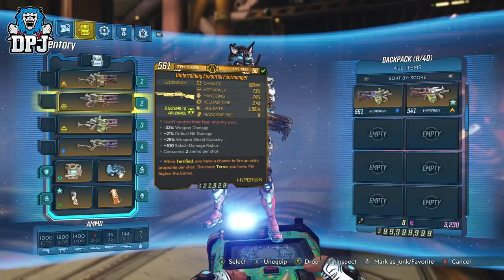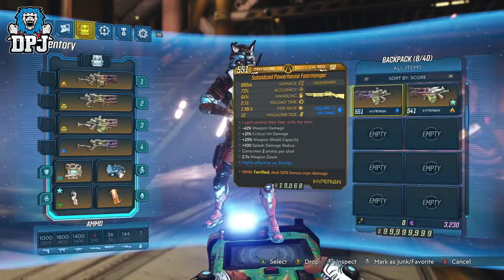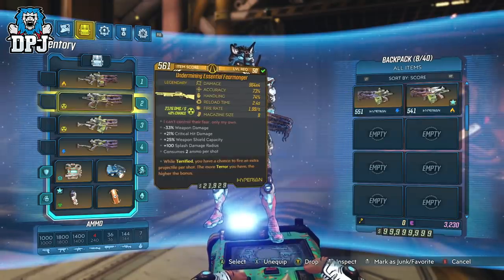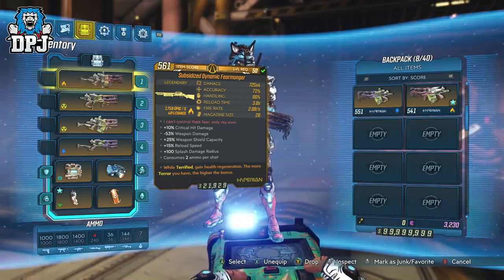Borderlands 3: 6 DIFFERENT FEARMONGERS - Legendary Shotgun Review